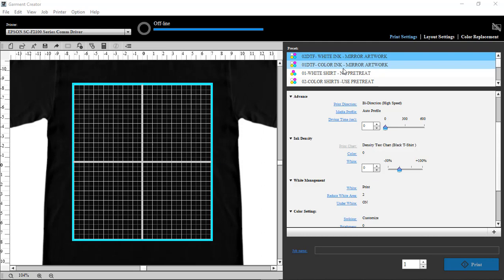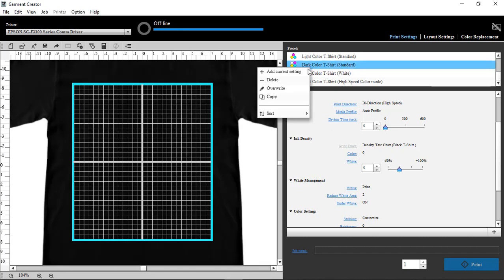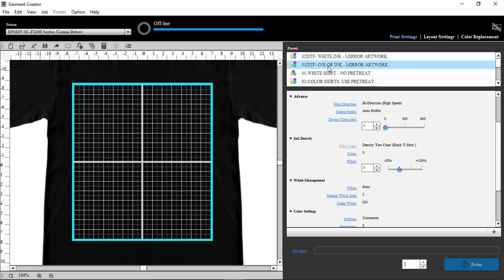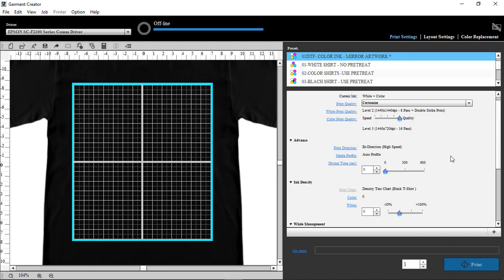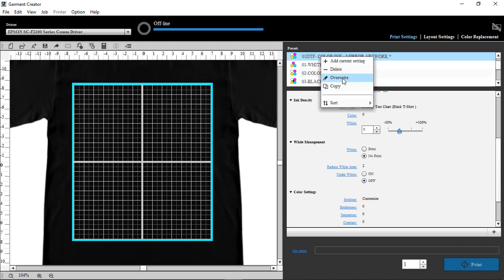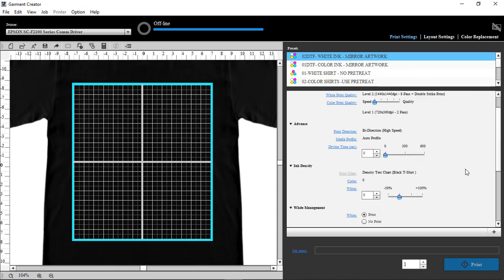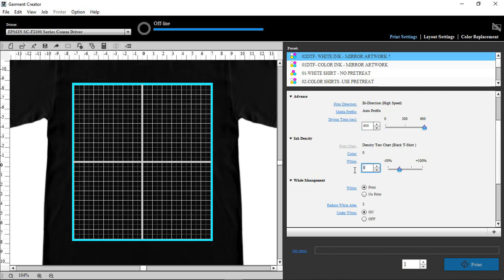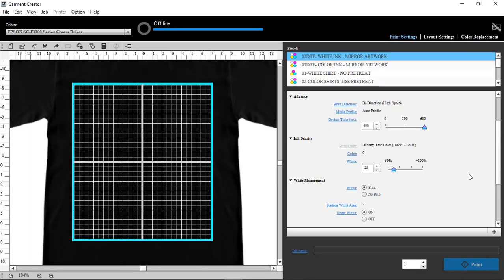Setting Up Epson Garment Creator Presets for DTF Printing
Printing direct-to-film (DTF) on the Epson F-2100 DTG printer requires changing Epson's Garment Creator settings. This video shows you the setting changes for CMYK and white that need to be made to print DTF onto a transfer sheet. Additionally, learn how to make this a setting so it is easier in the future to switch back and forth between DTG and DTF printing.